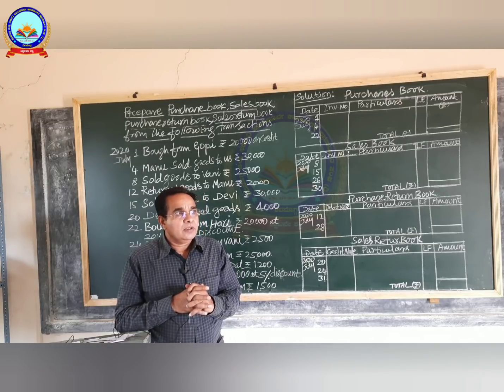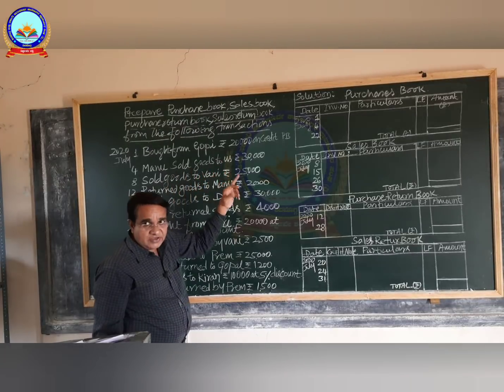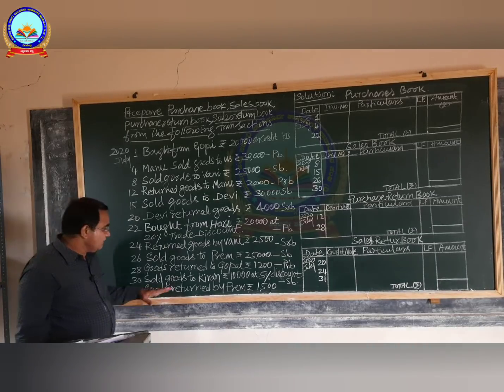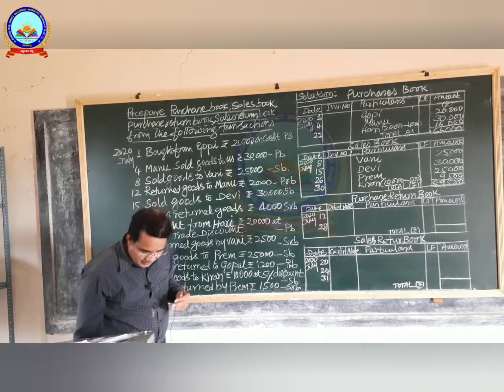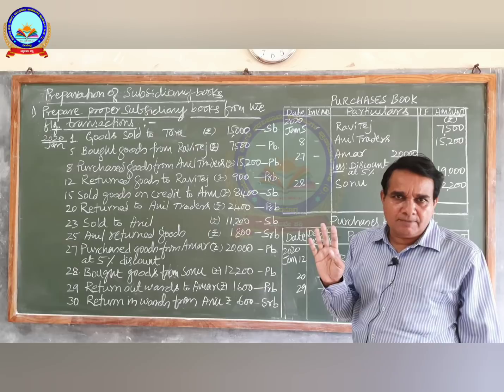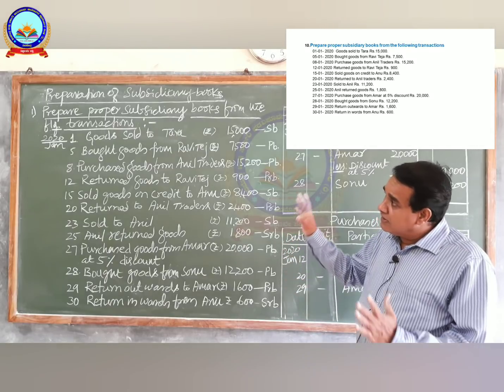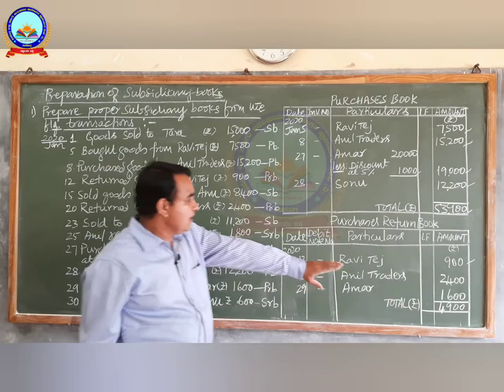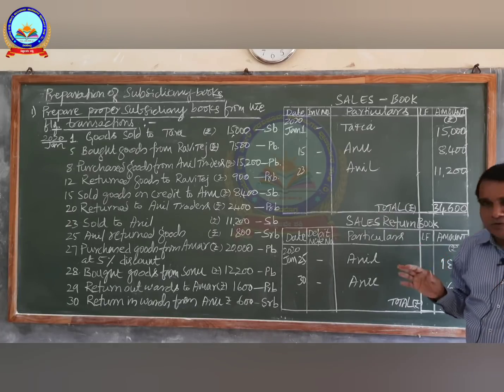Accountancy Chapter 4 Part 8/10, Recording of Business Transactions II By Jadiyappa S.P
Topic : Subsidiary Books
About Mr. Jadiyappa
Lecturer in Commerce
Government P U College, Shiralakoppa
Shimoga District